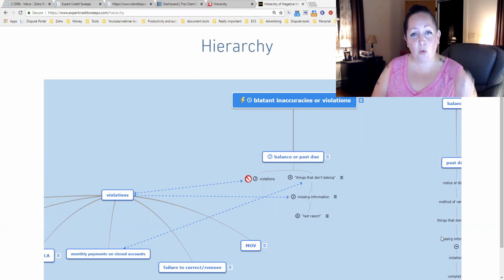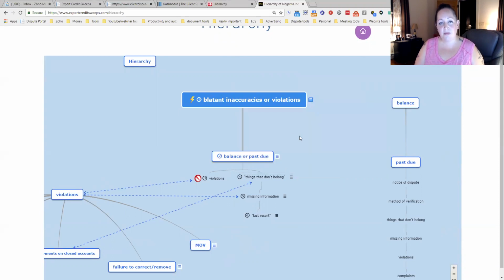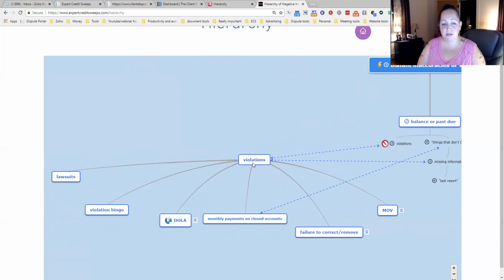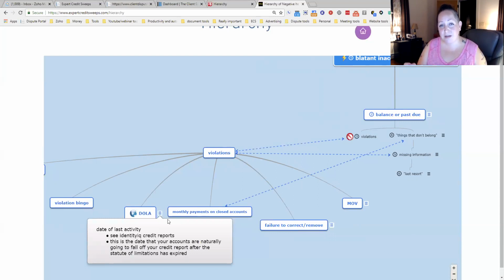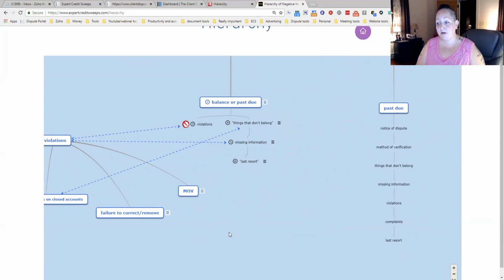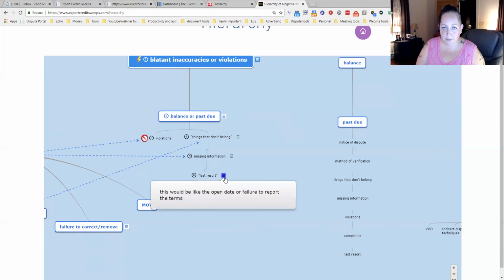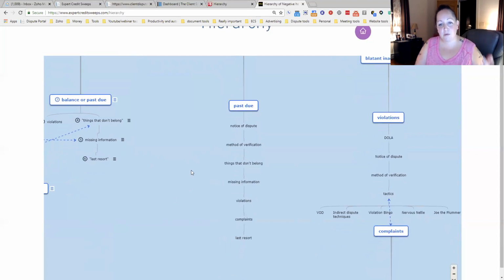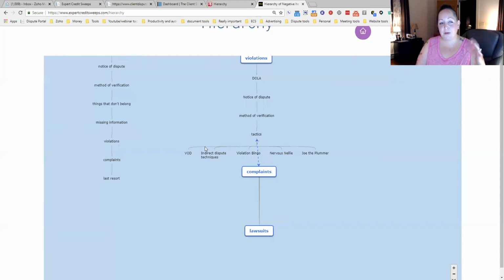How to Write Credit Bureau Dispute Letters Without Templates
to see the map created: Wondering what the hierarchy is and what to dispute first? I've given a few examples on workflows to get your brain running in the right direction!

#1 Always start with the blatant inaccuracies
#2 Learn what a violation looks like and use it!
#3 Start by looking at each negative account and map out the most important factors
#4 Write your dispute letters based off most important to least important dispute reasons

The credit bureaus don't want to take you seriously. The credit bureaus want you to send a template so that they can send one right back to you! Be an astute consumer and write out your own, unique dispute letters and show them that you won't be taken lightly!